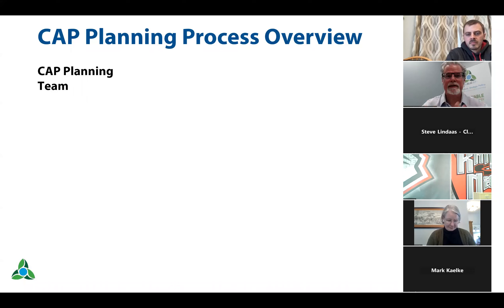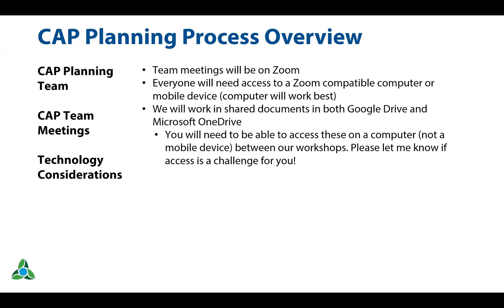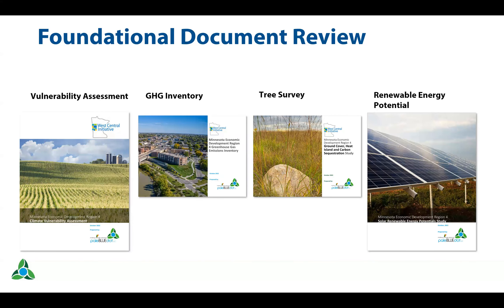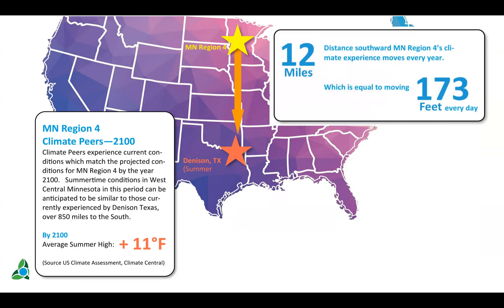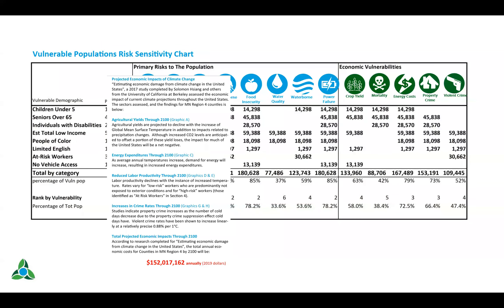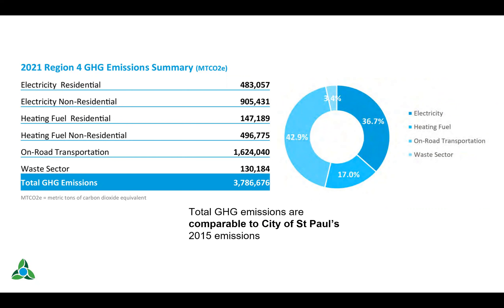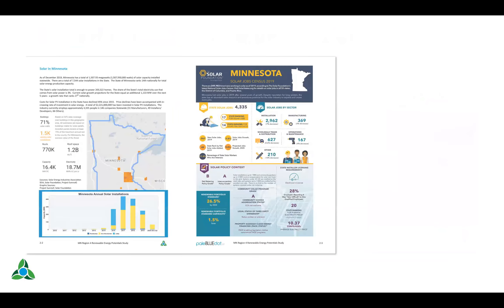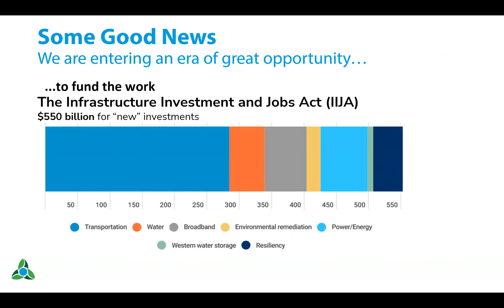MN Region 4 CAP Team Meeting 1 part 2 Baseline Research Overview